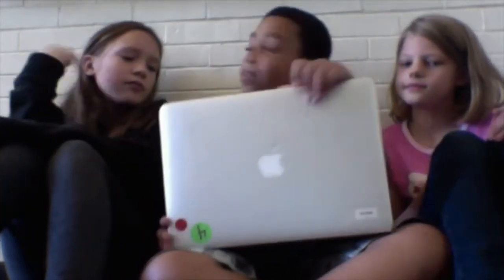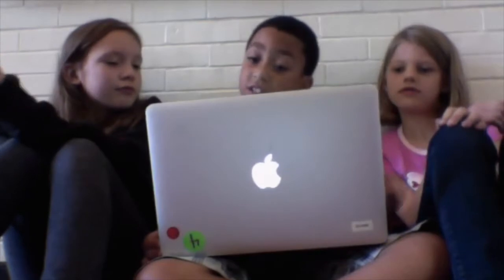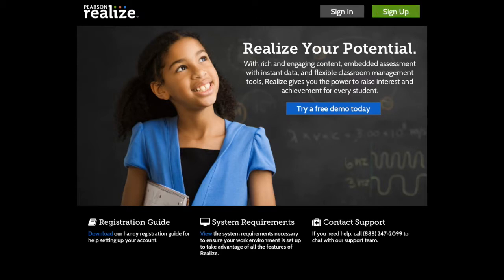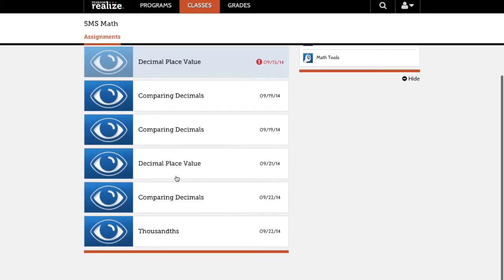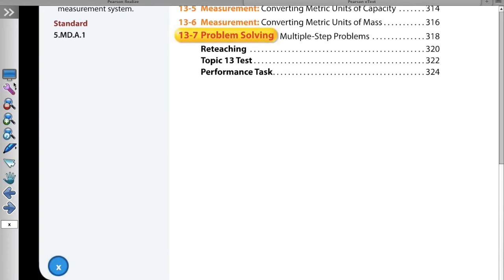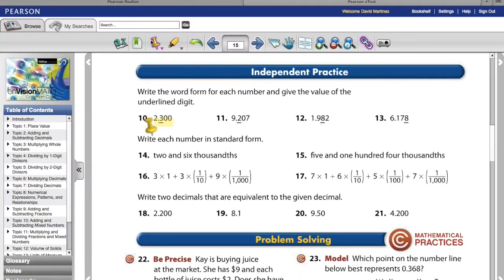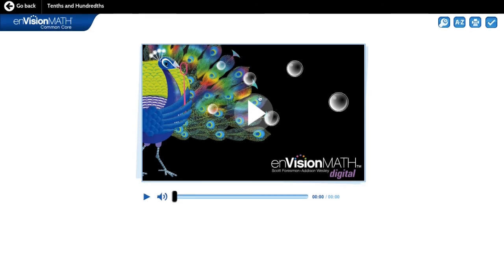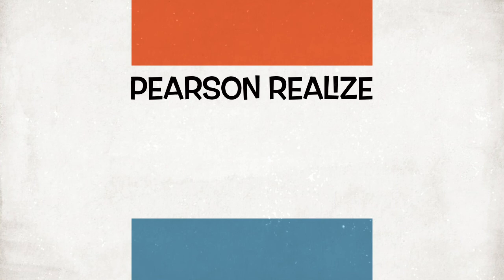Pearson Realize (Math Textbook)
Check out this iSWAT video about Pearson Realize (Math Textbook)